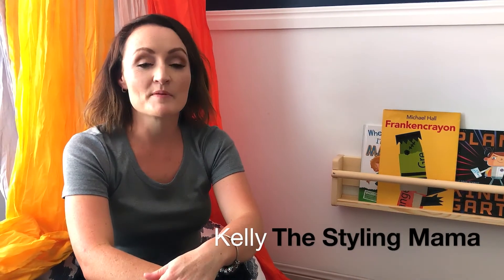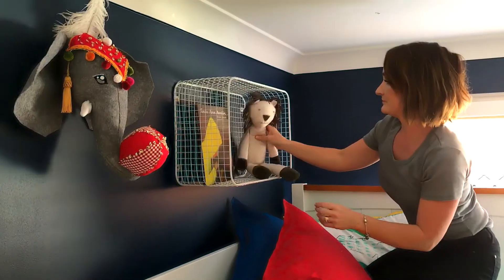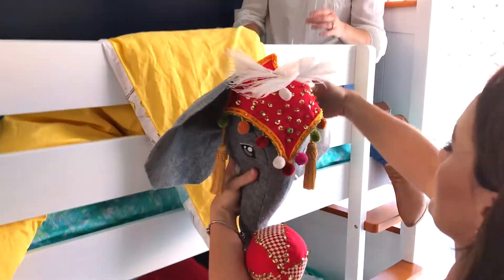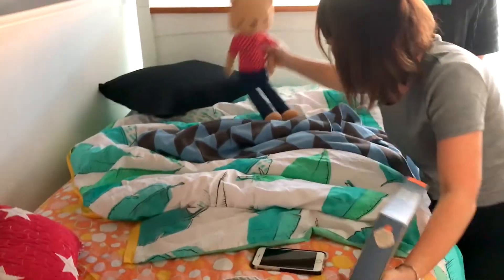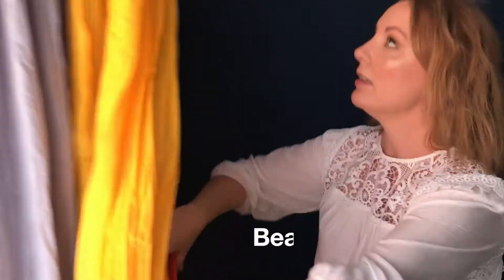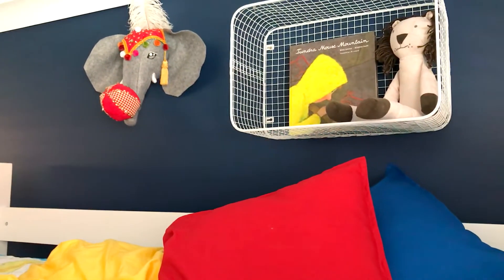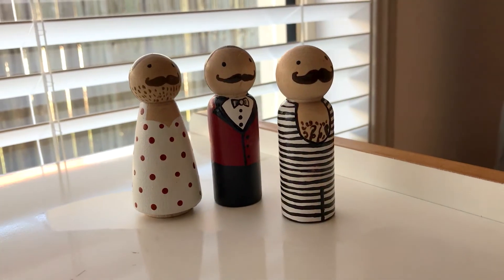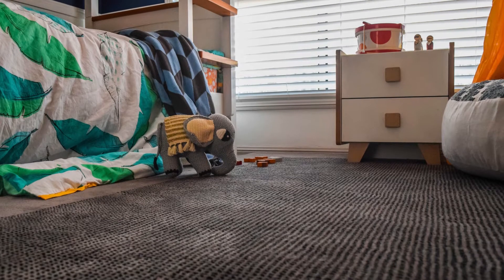Snooze Bondi Bunks go on a date with the circus!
HERE IT IS!  The first instalment in our series of kids room makeovers.  We'll be styling these Snooze Bondi Bunks THREE DIFFERENT WAYS.  Getoutoftown we hear you say.  Yep. First up, we are off to the circus.
Remember to share and enjoy xxxx
Kelly and Lisa